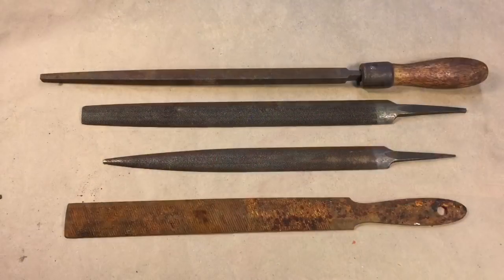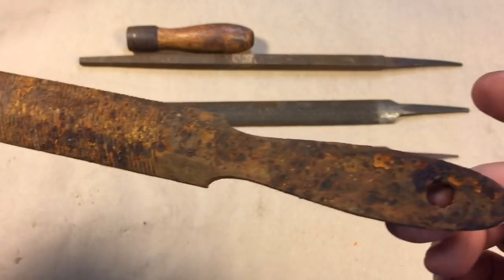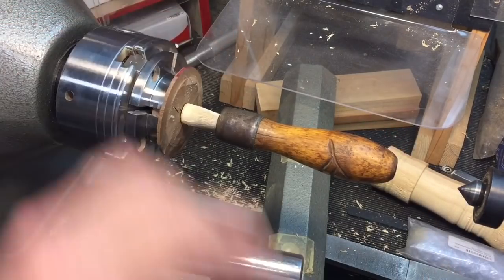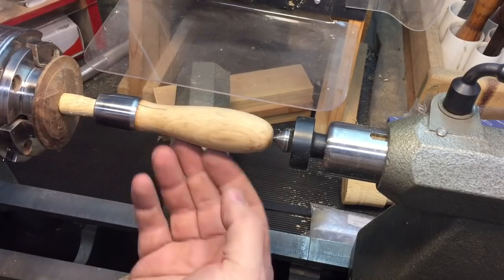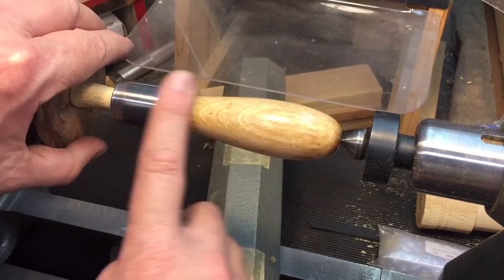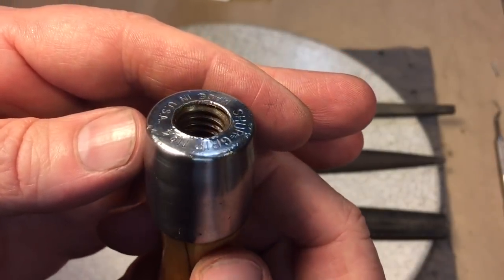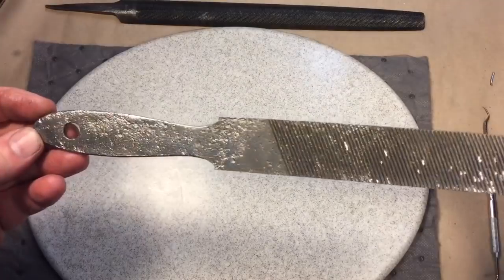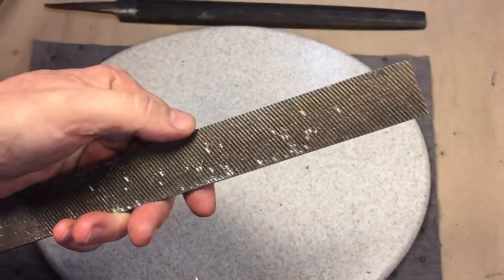Restoring Three Dollars Worth of Antique Files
Here’s a quick refurb of a few files that were left for dead...  They are back in service!!!